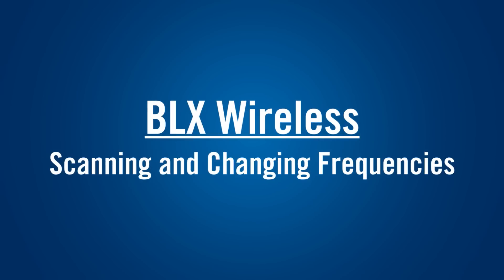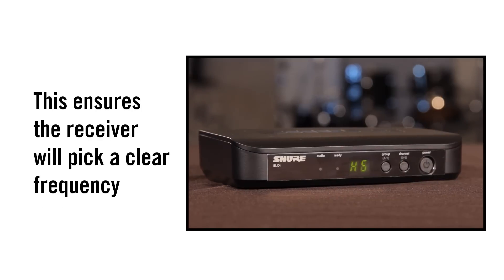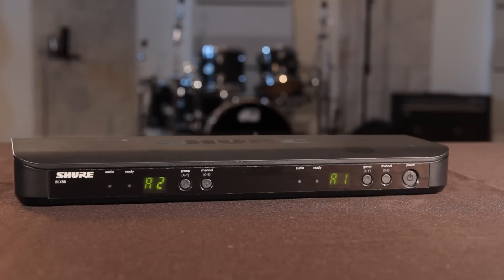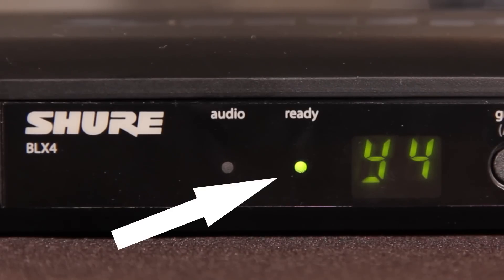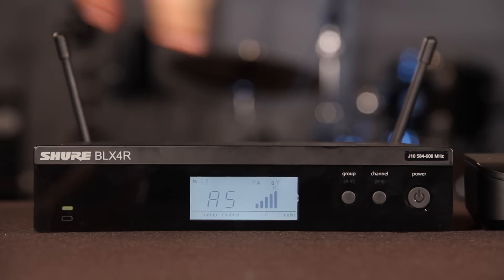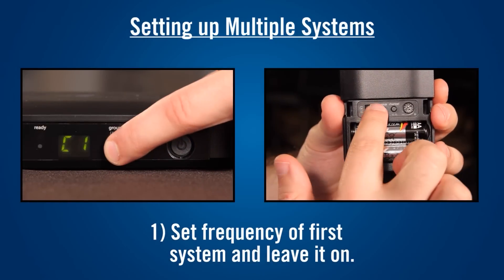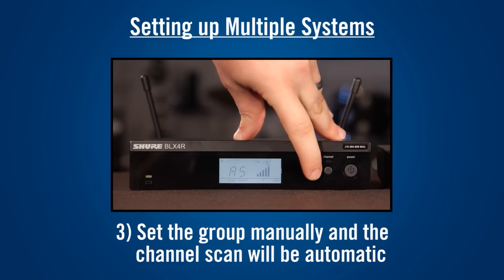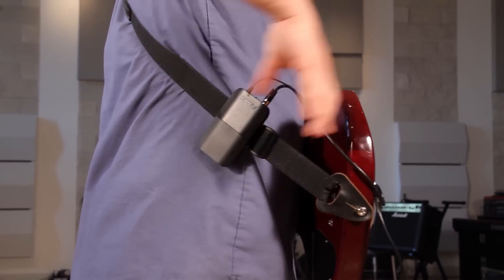BLX Wireless - Scanning and Setting Frequencies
In this video we show you how to confidently scan and set clear frequencies for individual and multiple BLX wireless systems using the QuickScan feature.

Ready to take the stage right out of the box, BLX Wireless is a great choice for musicians, singers and presenters who demand Shure's legendary reliability, performance and stability at an affordable price. Best of all, it's easy.